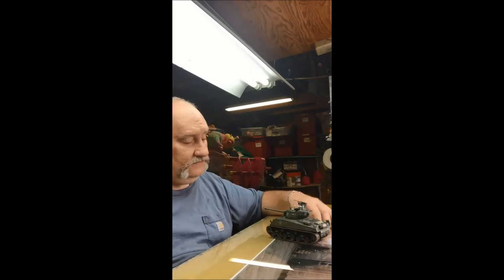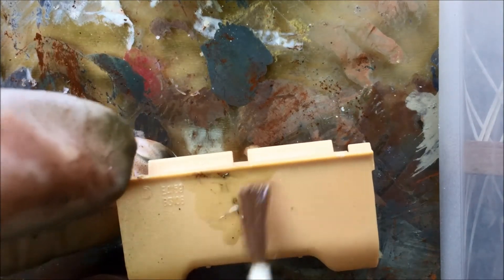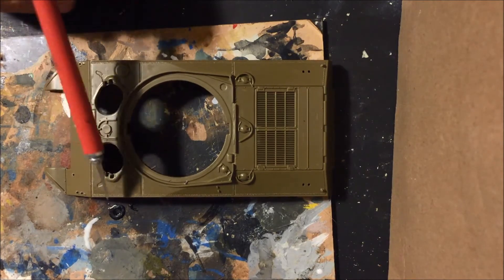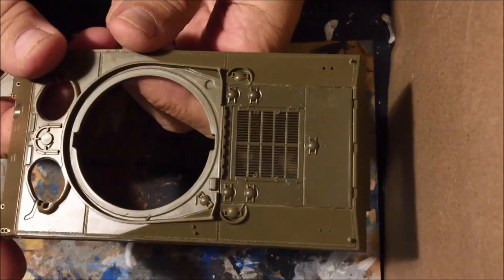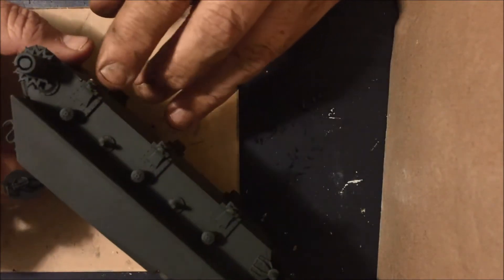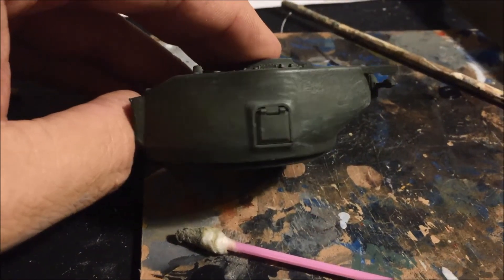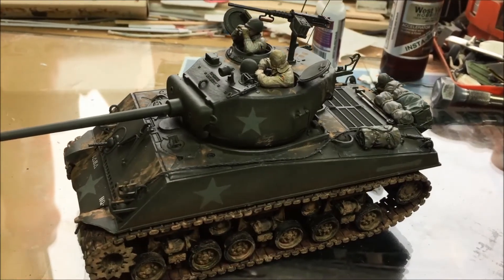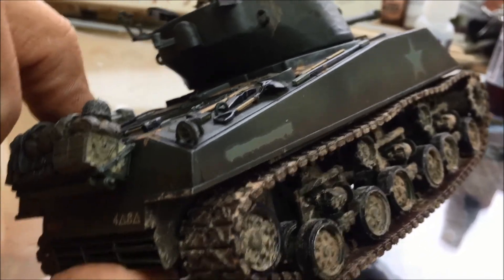Fury tank build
My build of the Italieri Fury with mods I made.